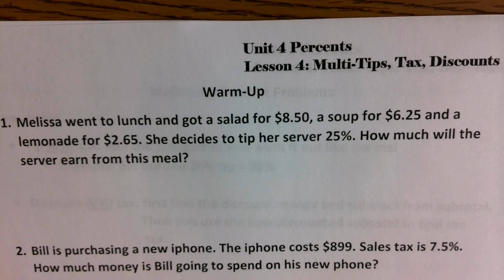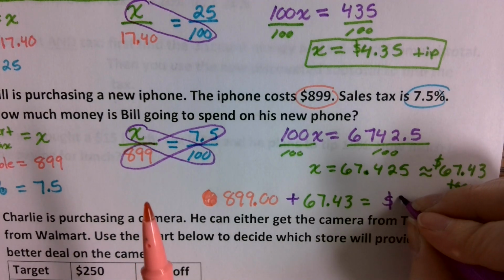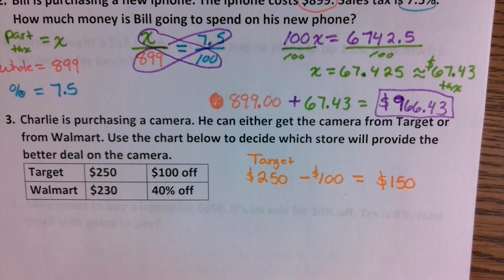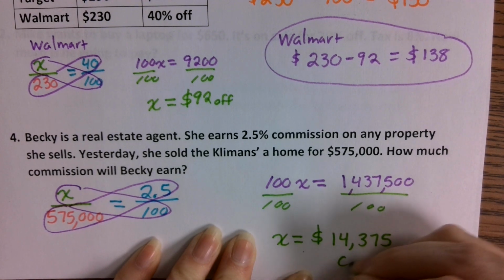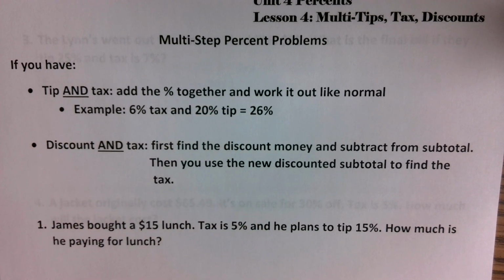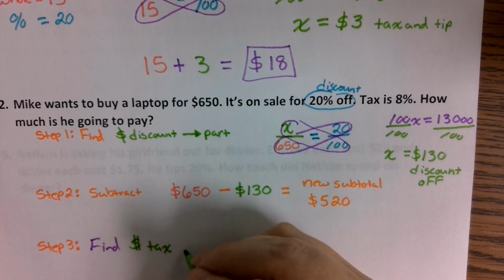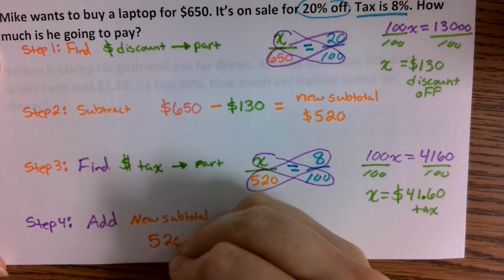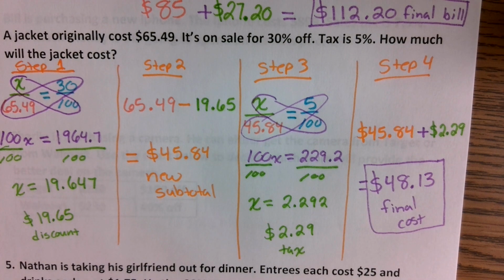1-17-23 Multi-Step Tip Tax and Discount